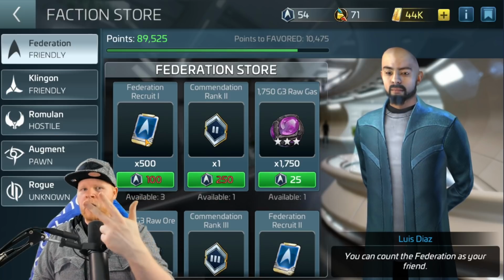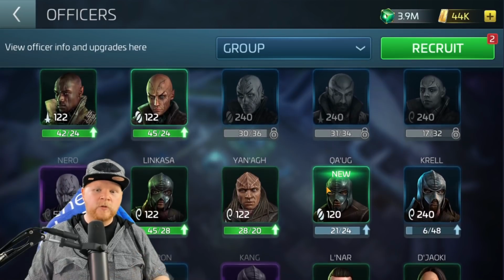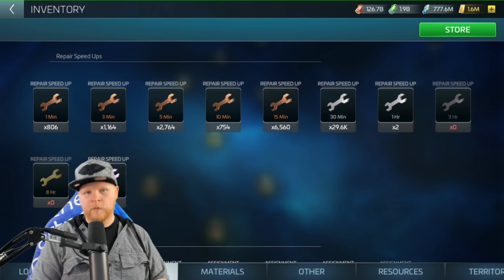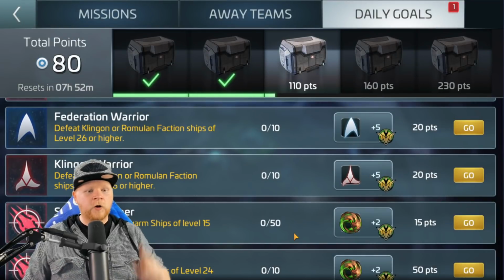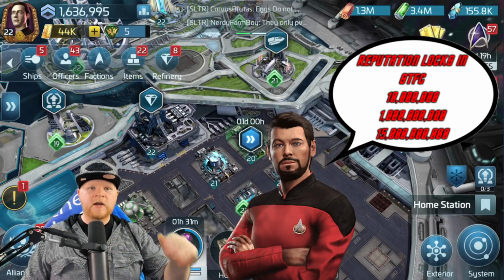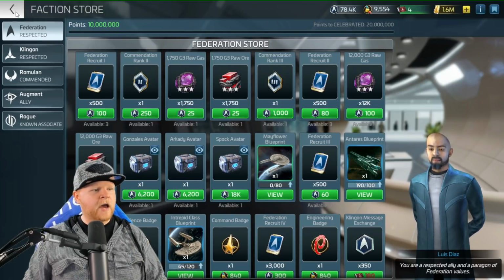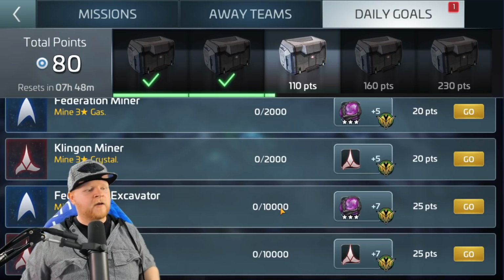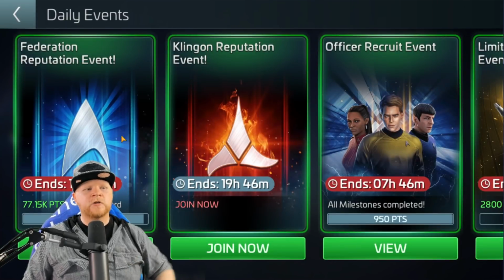Rep Grinding! | Why New & Old Players Should Dual Faction Grind in Star Trek Fleet Command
If you're a new player, or an established one, rep grinding in Star Trek Fleet Command is something @everyone should be focusing on. One strategy I've been talking about for years? Dual faction grinding! In this video I discuss the importance, especially for new players, on grinding out two factions at one time and what the benefits of doing this are. Also, another refresher on Transporter patterns!

Topics covered:

1. How rep grinding can increase your officer procurement!
2. When rep locks! Knowing the levels with Cmdr. Riker!
3. All the benefits faction grinding can bring you as a player!
4. If you have any game mechanic questions, feel free to drop those questions in the comments!

Wanna buy Deuce something? Here's the Amazon wish list!: